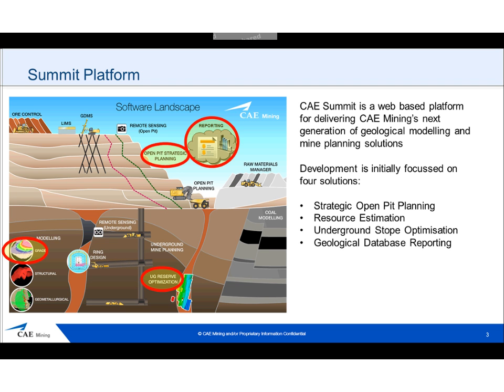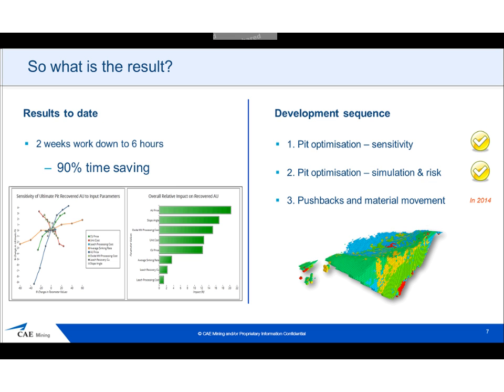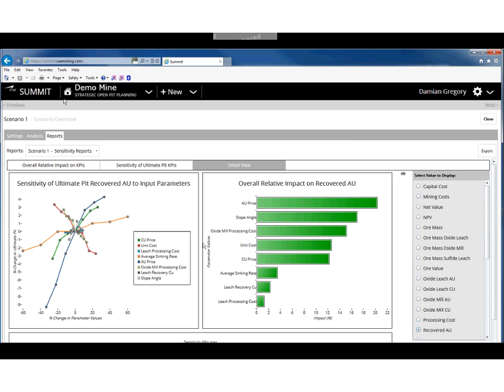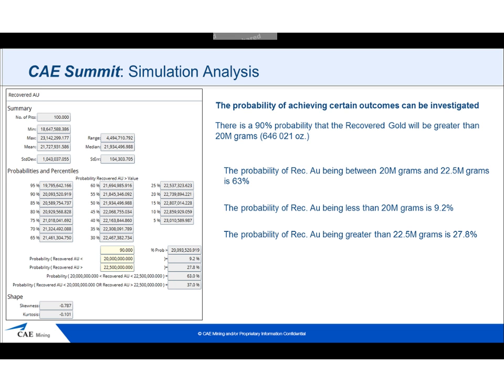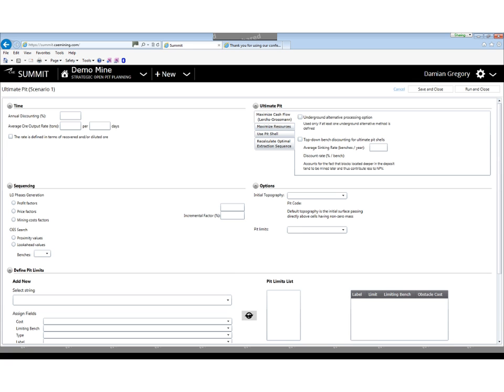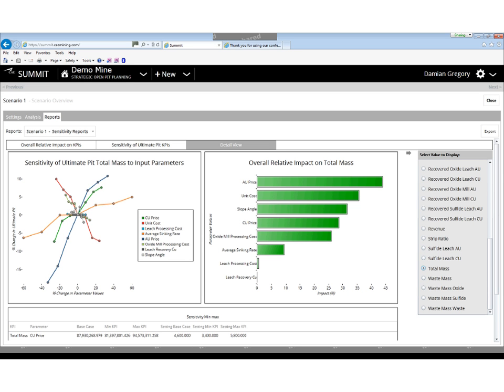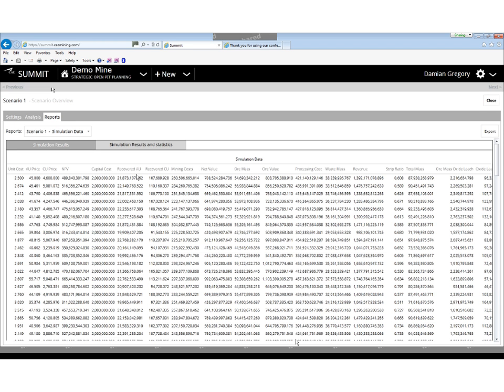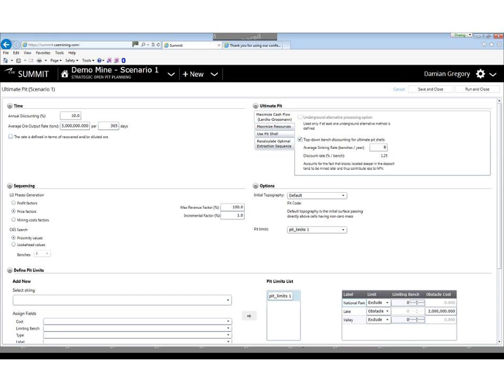SOPP with Damian Gregory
To find out more about Summit SOPP please visit our or contact your local Datamine office